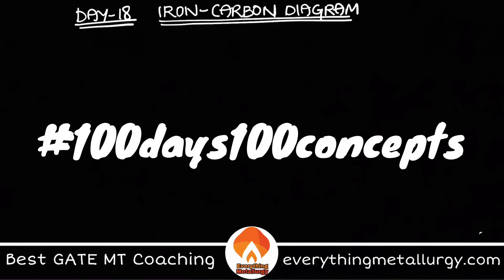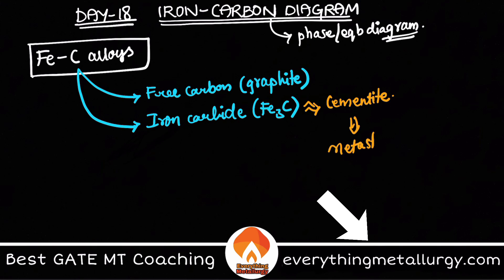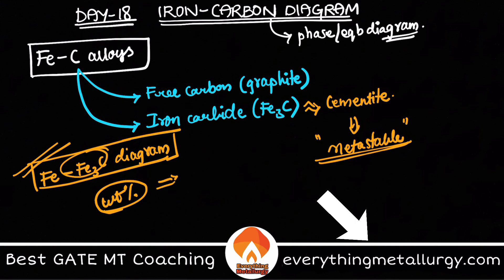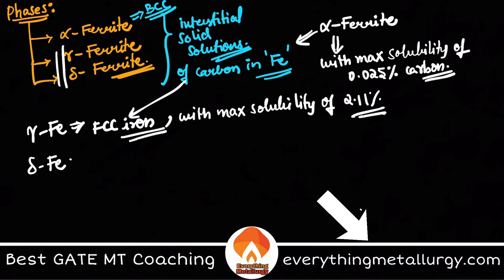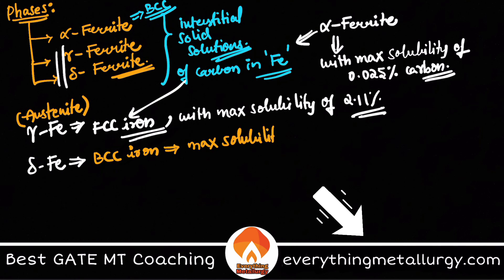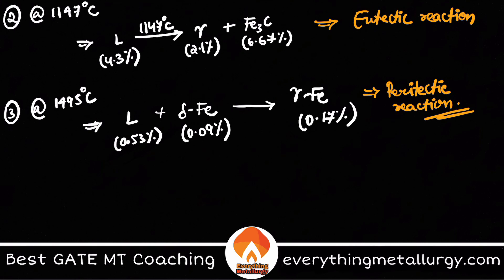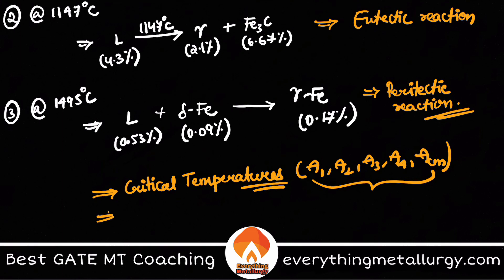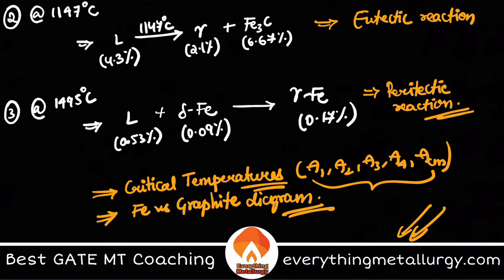Iron Carbon diagram | Gate Mt 2021 | 100days100concepts | everythingmetallurgy.com | Videos & Tests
Iron Carbon diagram- Day18 | Gate Mt 2021 | 100days100concepts | everythingmetallurgy.com | Videos & Tests